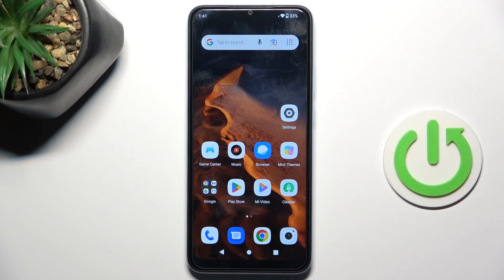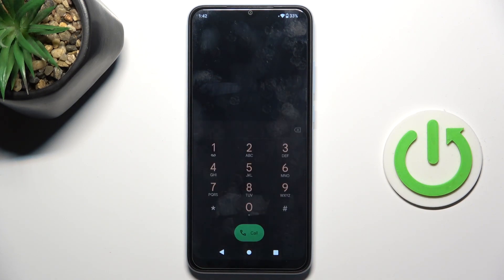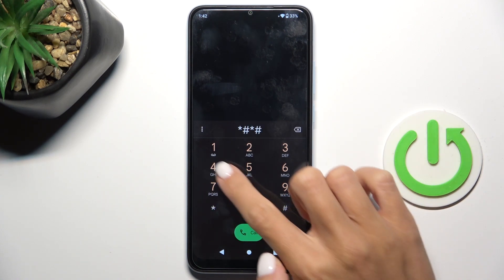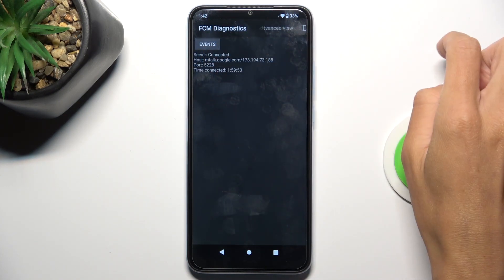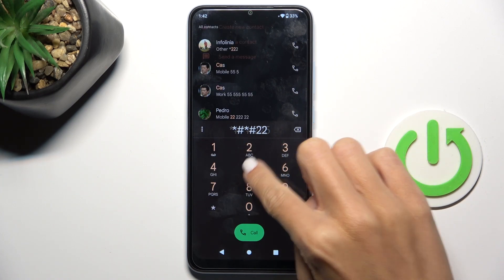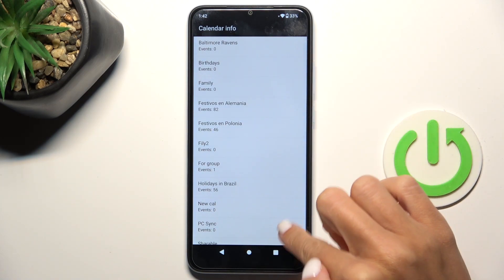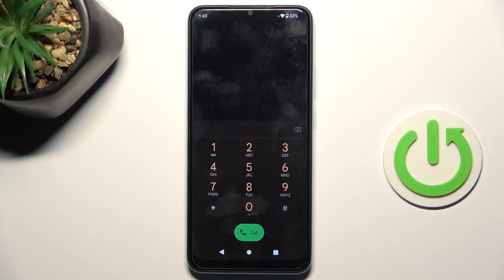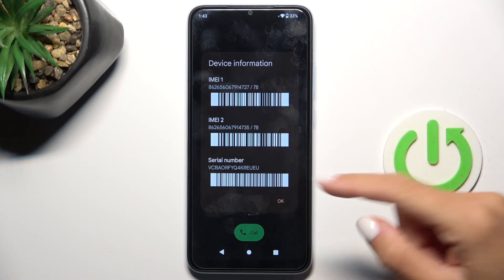Secret Codes for XIAOMI Redmi A2 - Enable Hidden Options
Learn more info about REDMI A2:
Explore our video guide showcasing all the available codes for your XIAOMI Redmi A2. Discover the quick codes that unlock a wealth of useful features on your device. Stay with us, learn the combinations of symbols and numbers, and gain a deeper understanding of your XIAOMI device. Utilize the provided video guide to leverage all the quick codes tailored for XIAOMI Redmi A2.

How to use secret codes in XIAOMI Redmi A2? How to open hidden mode in XIAOMI Redmi A2? How to get access to hidden mode in XIAOMI Redmi A2? How to use secret function in XIAOMI Redmi A2? Which codes works in XIAOMI Redmi A2?